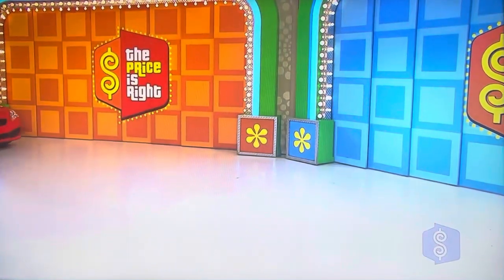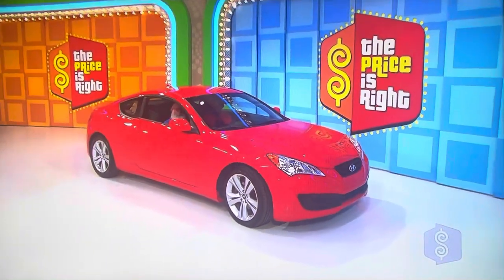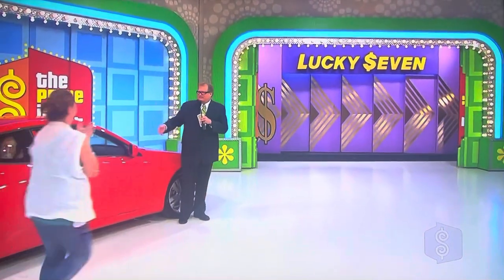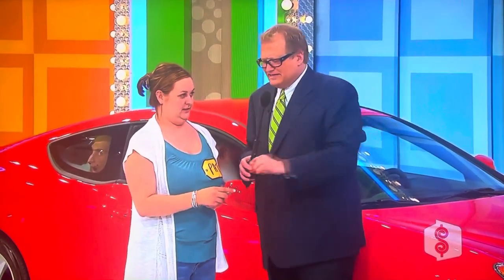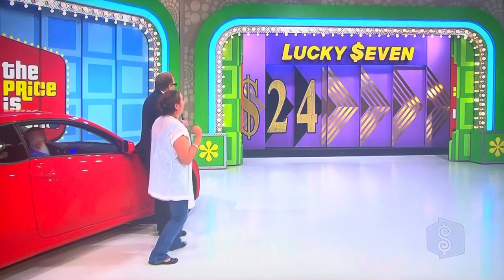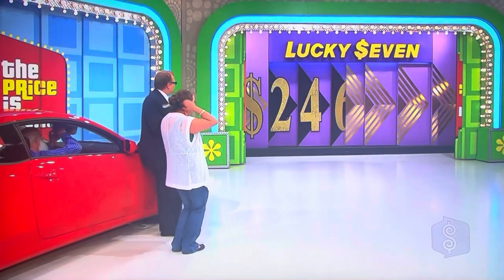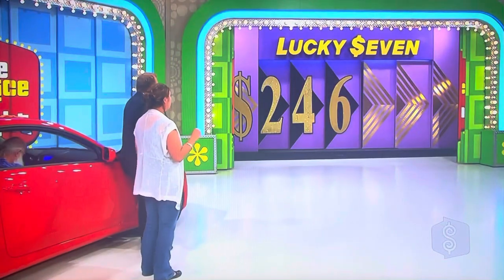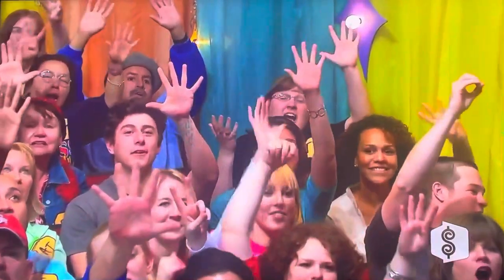The Price is Right | Lucky $even | 4/1/2010